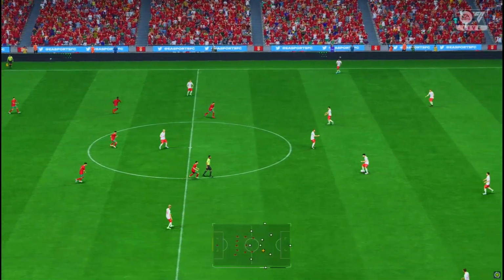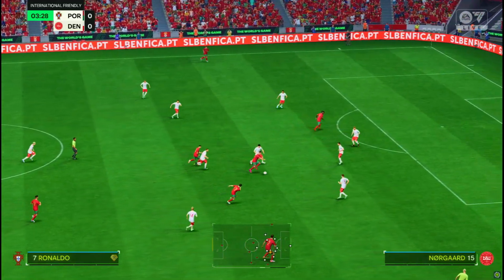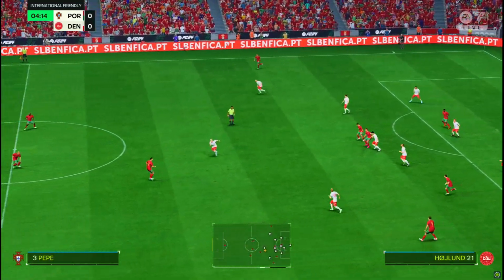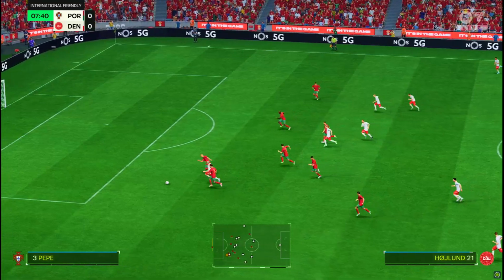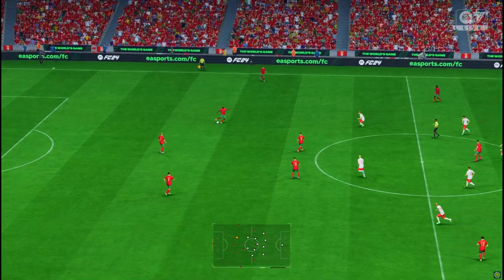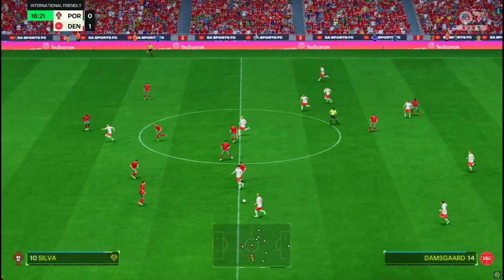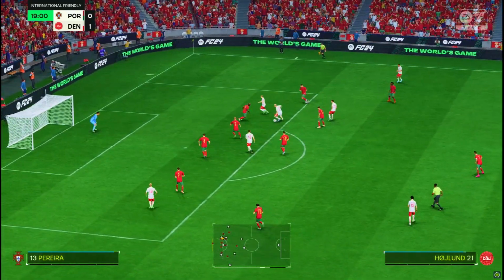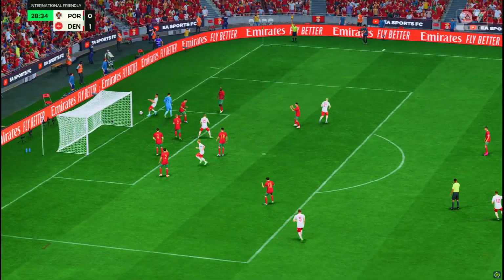Ronaldo Penalties | Portugal VS Denmark Penalty Shootout | FIFA 24 PS5 4k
Hello welcome to my channel where you can find ea fc 24 gameplays PS5 with different teams (Real madrid,PSG,Barcelona,Man city,Man united...) and also with different players such (ronaldo,messi,neymar,mbappe,haaland...).also i show you best moments in FIFA 24 with amazing goals and skills with great celebrations and EA FC 24 high graphics.

This is FIFA 24 game simulation streamed and voiced from my PC in this video i play EAFC24 gameplay with watch along
and all the videos on this channel are mine and created by special vioce and upload it for audience for fun